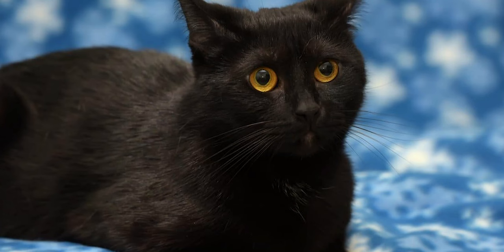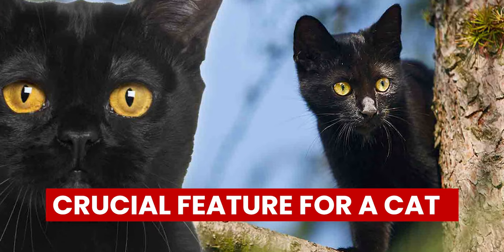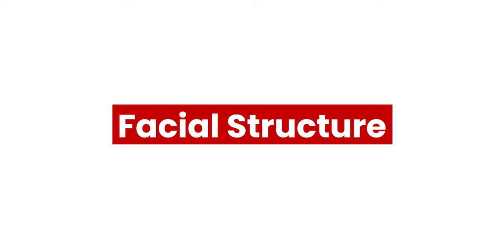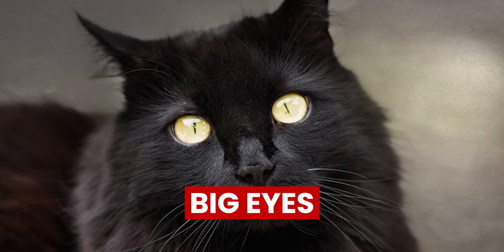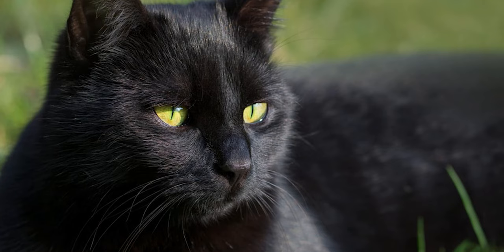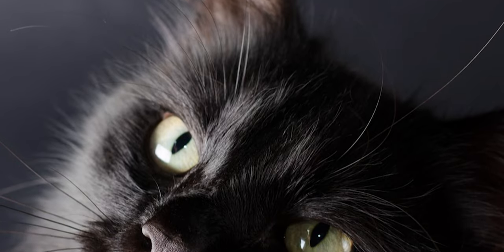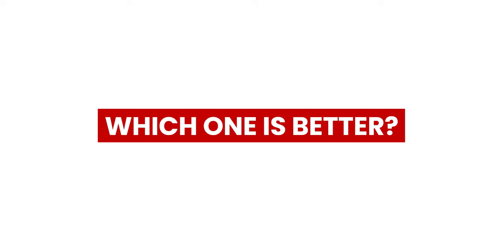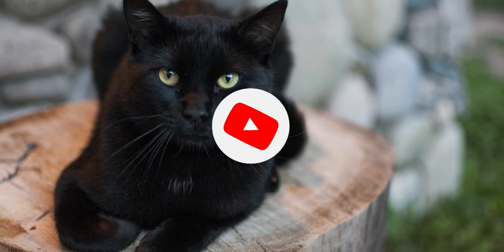Bombay Cat vs Black Cat – Dissecting Their Differences (Which Is the Ultimate Pick?)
Bombay Cat vs Black Cat – Dissecting Their Differences (Which Is the Ultimate Pick?). Welcome to our comparison video of Bombay Cat Vs. Black Cat.

The main distinguishing feature of the Bombay Cat Vs. the Black Cat is their eyes.
All Bombay cats have wide and distinct gold/coppery eyes, which is also a key reason they are bred. This is a crucial feature for a cat to be considered an authentic Bombay. On the other hand, black cats have different eye colors; blue, green, brown, and some golden, so you should incorporate a few other features to tell the two cats apart. Therefore, Bombay cats can only have golden eyes, whereas black cats can have multiple eye colors.

Facial structure
Bombay cats have a tinier and short muzzle compared to other cats, and they also have more enormous eyes, which sometimes causes health complications for them.

Attitude
Bombay cats are considered clever and very eager to learn new tricks, love to play, and are often curious; on the other hand, black cats are friendlier and gentler than Bombay cats.